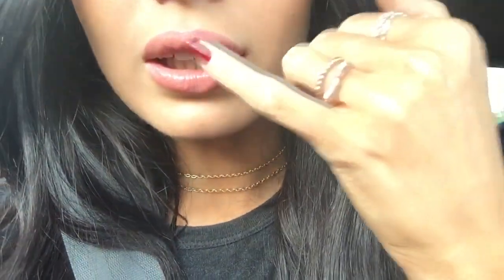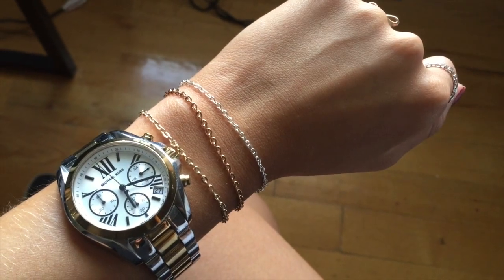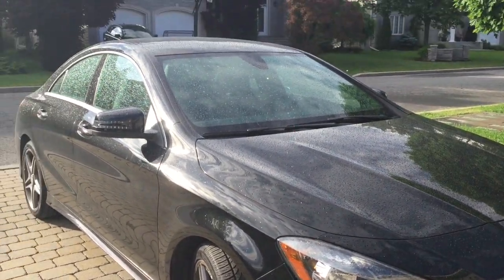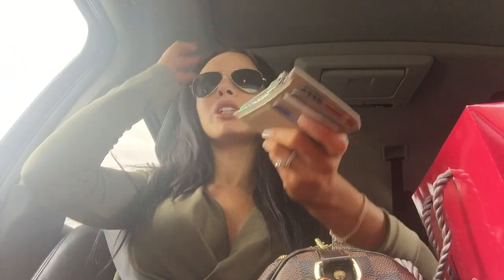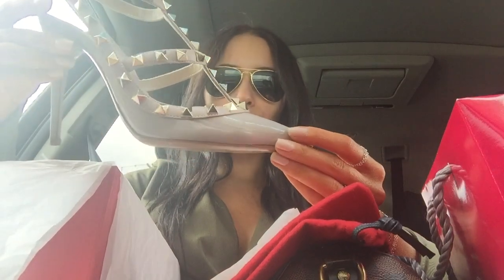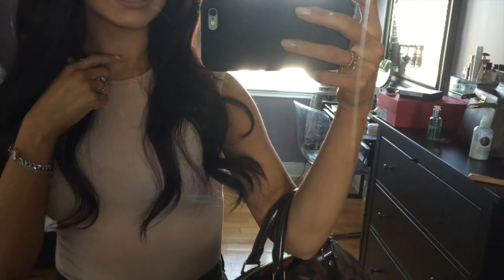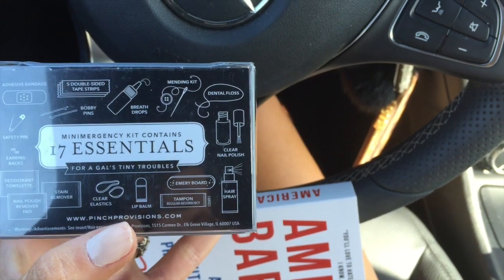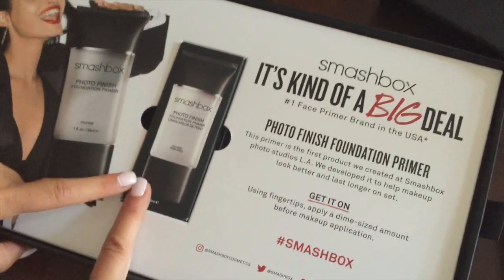VLOG: VALENTINO, YSL AND LA MER HAUL! | OOTDS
Hey loves!  While uploading 0:40-0:55 got deleted from the video! It says "missing file" but the rest of the video if fine! Just fast forward!! xoxo

LIP INJECTIONS
Dr. Manville
620 boul. St-Jean, Office 208, Pointe Claire (Quebec) H9R 3K2

What I use to curl my hair!